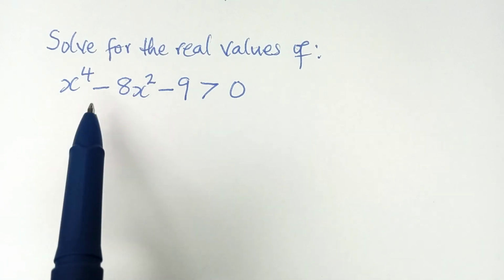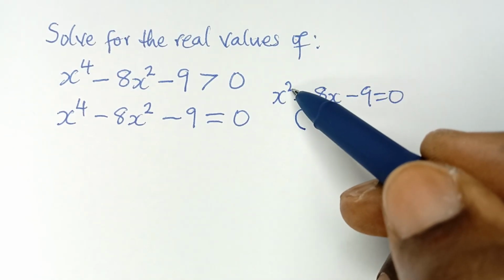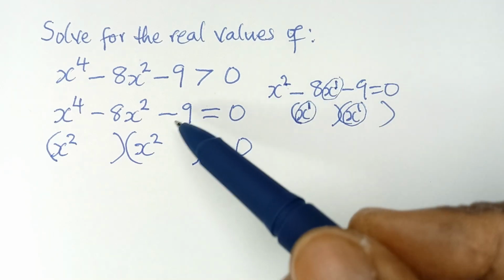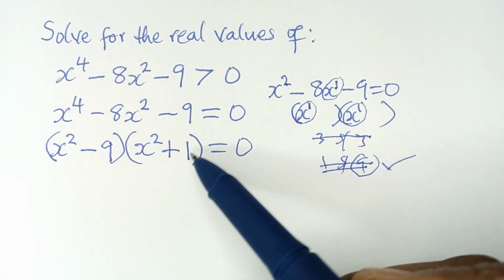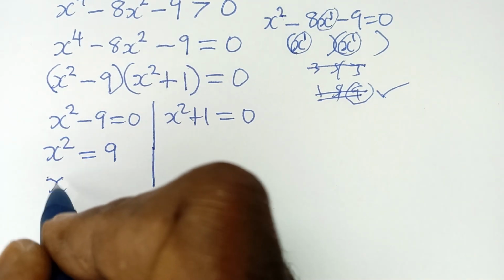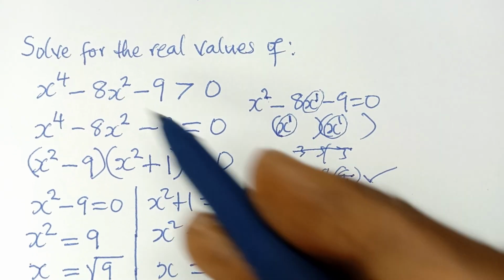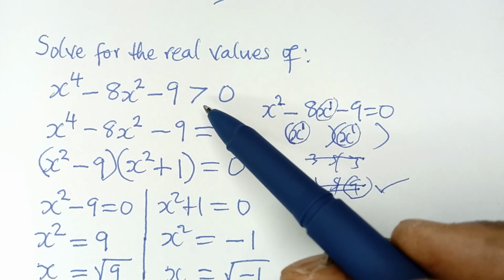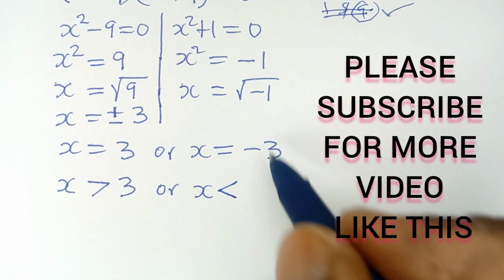Tricky Inequality || Can You Solve it? | Algebra Simplified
How to Solve Quadratic Inequalities Step-by-Step

Struggling with quadratic inequalities? In this video, we break down the process of solving inequalities using simple, easy-to-follow steps.
​What you’ll learn in this lesson:
* ​How to find the critical values by factoring
* ​How to solve the linear equation to get the solutions
* How to assign the right inequality sign to the answers obtained
​Whether you're prepping for Algebra 2, Pre-Calculus, or just doing homework, this tutorial will help you master the steps applied in solving Quadratic inequalities.